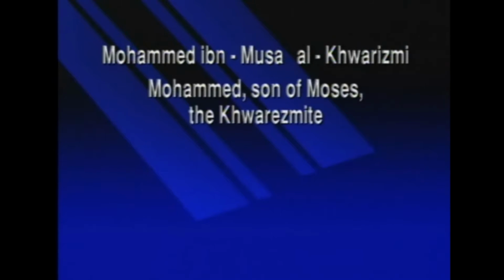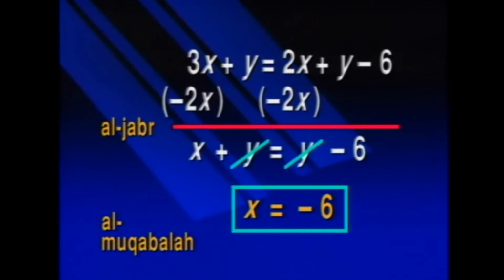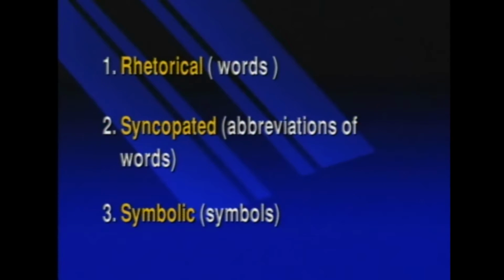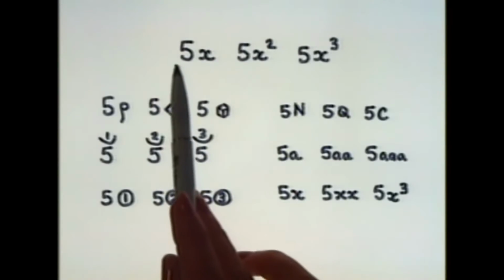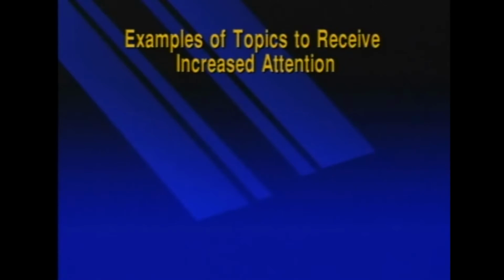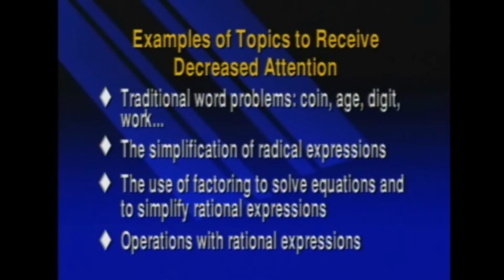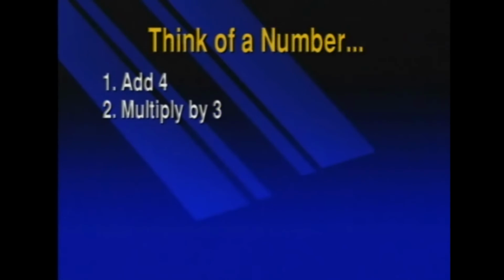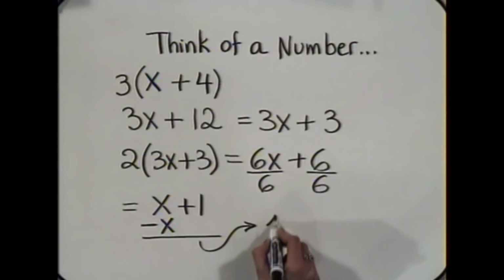MATH - Elementary 01 - Algebra - An Overview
Math
Algebra
Overview